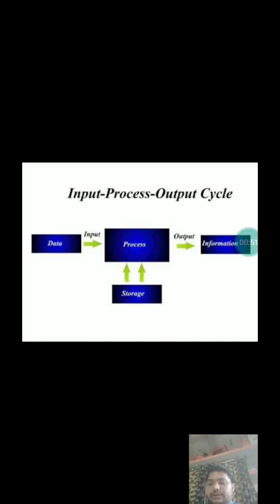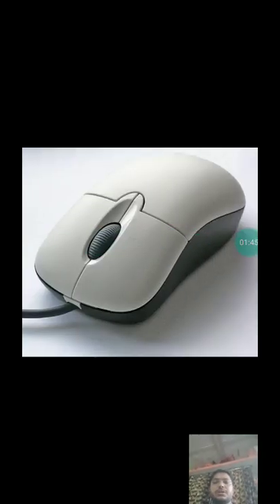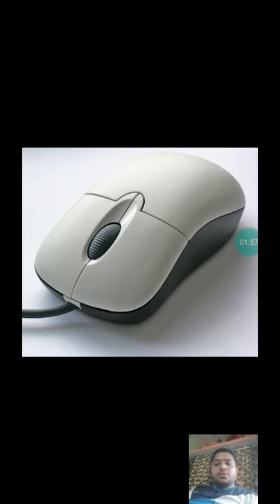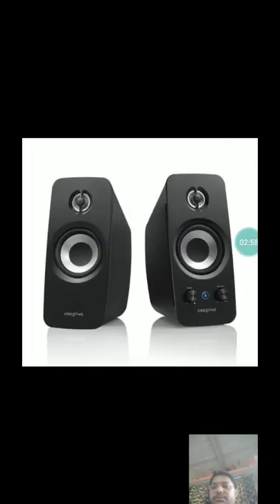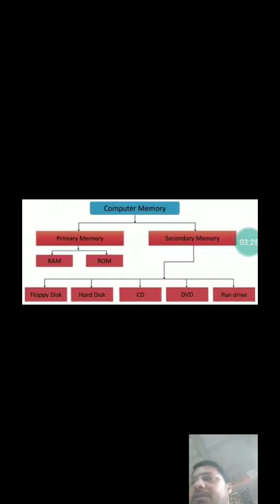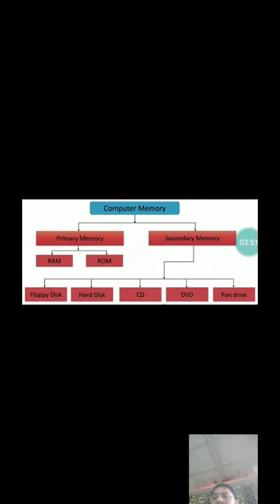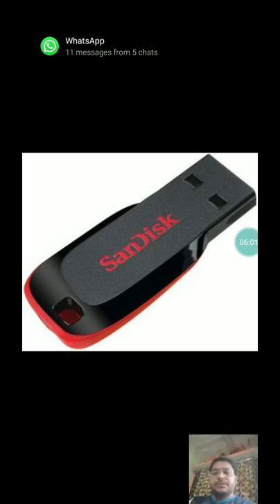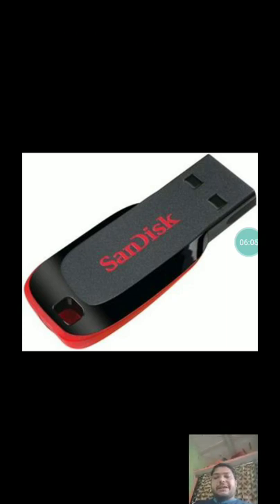18 April 2020